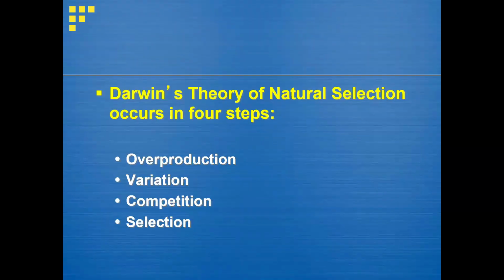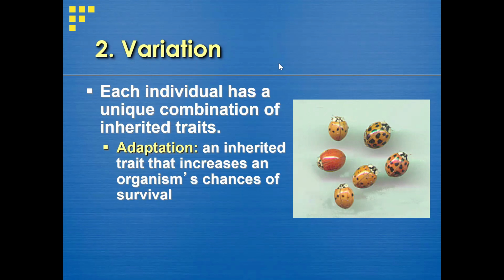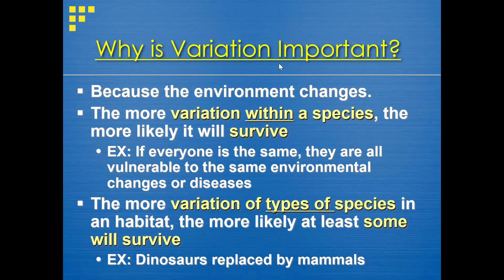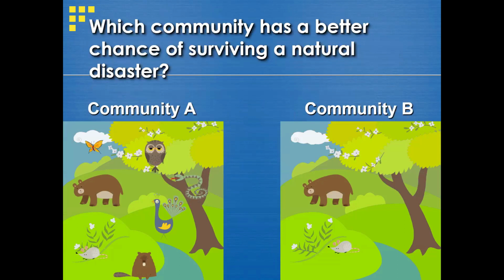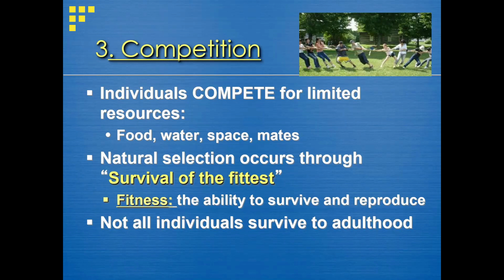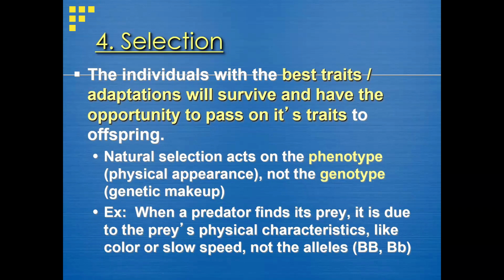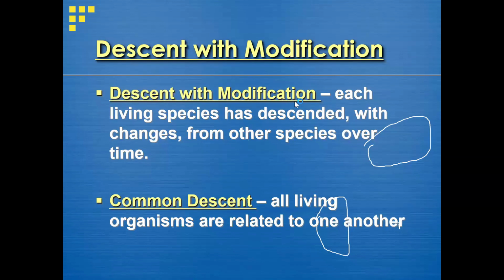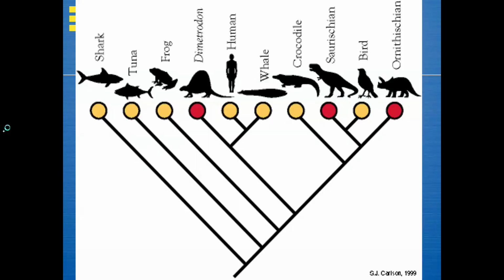Evolution: Natural Selection and its causes